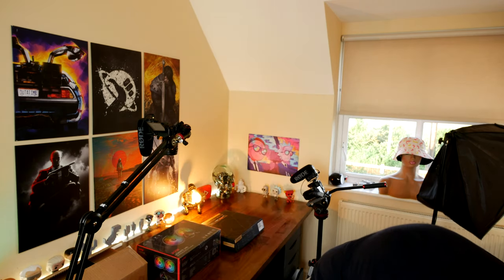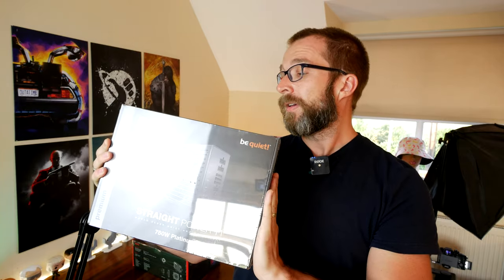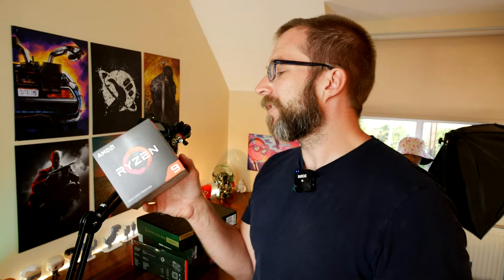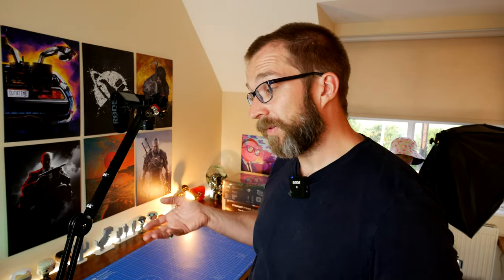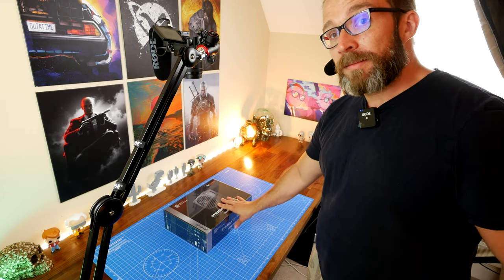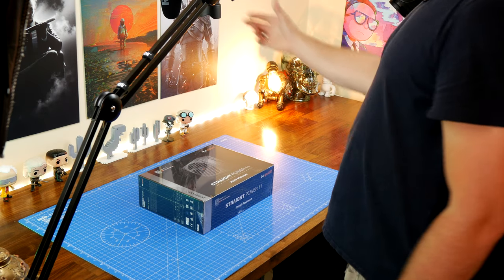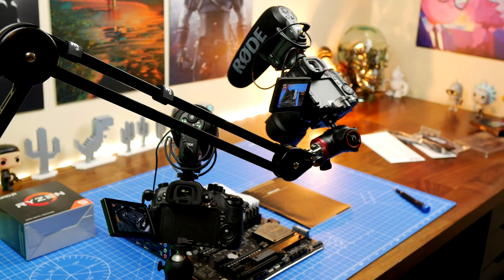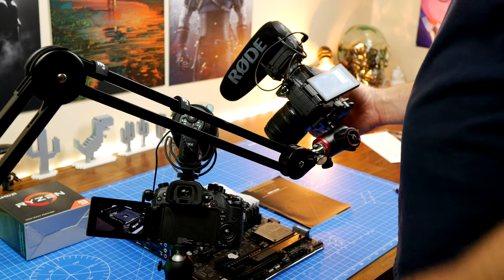XPG Defender case build behind the scenes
This is a behind the scenes video to show off a build I've been working on with the XPG Defender Pro mid-tower case.

Specs of this machine are:
Asus B550 Pro Art Creator motherboard
AMD Ryzen 9 5900X CPU
XPG Spectrix S40G RGB NVMe SSD
XPG Spectrix D60G 32GB 3000Mhz RAM
XPG Levante 240mm AIO cooler
BeQuiet Straight Power 11 750Watt PSU
Gigabyte RTX 3090 Vision GPU

The full and proper video will obviously be coming soon.

PLEASE NOTE